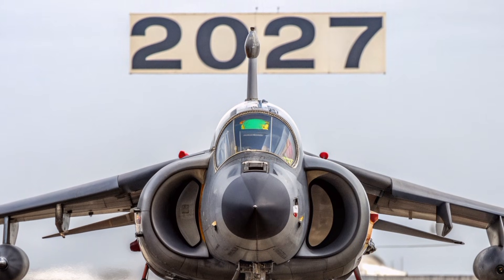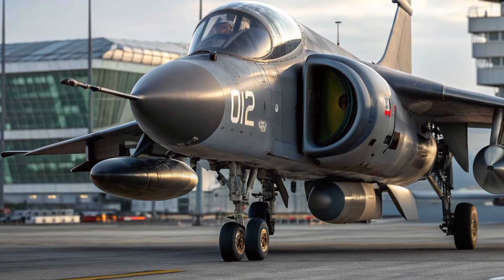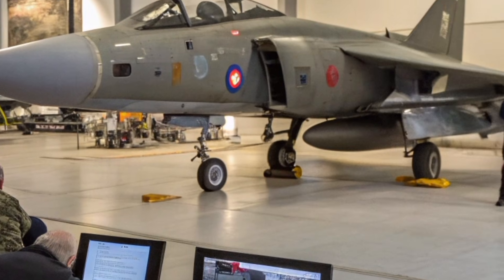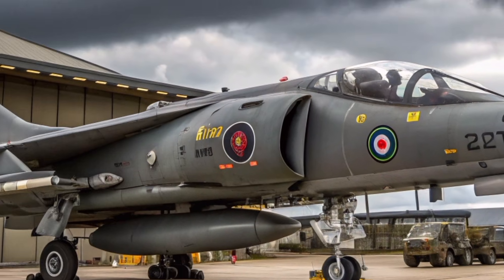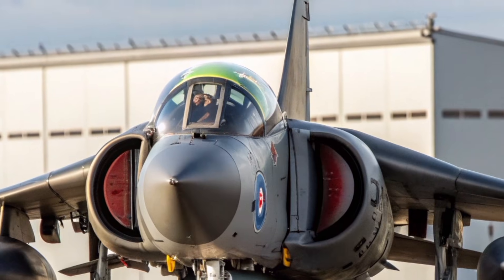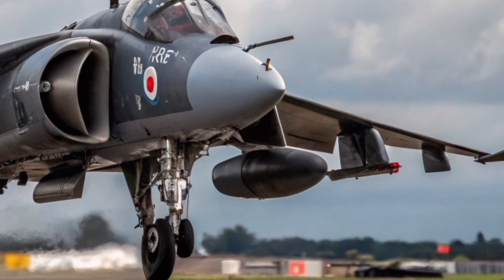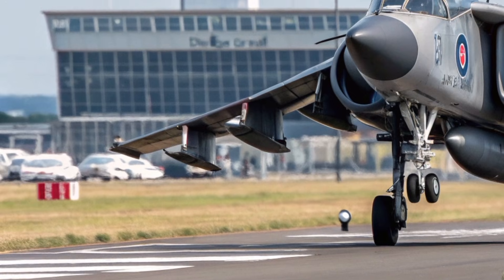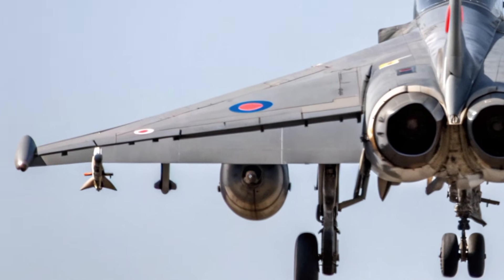Harrier GR3 2027 – Finally Unveiled! The Iconic Jump Jet Returns with Next-Gen Power ✈️🔥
DESCRIPTION:
The Harrier GR3 2027 has finally been unveiled, marking the spectacular return of the world-famous British jump jet. Re-engineered for the modern battlespace, this upgraded GR3 features enhanced thrust-vectoring, advanced avionics, reinforced structure, digital cockpit, modern sensors, improved survivability, and next-level short take-off and vertical landing performance.

This 2027 evolution celebrates the legendary spirit of the original Harrier while introducing futuristic technology fit for the United Kingdom’s next era of air superiority. In this video, we explore its design, speed, capabilities, upgrades, weapons options, and battlefield role in 2027 and beyond.

If you love British aircraft, next-generation military aviation, and VTOL engineering, this reveal is for you.